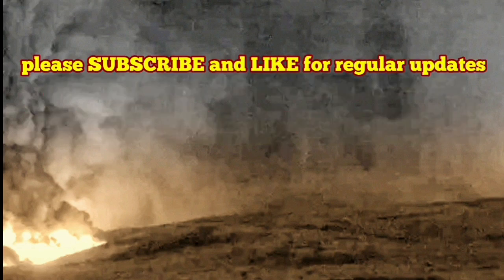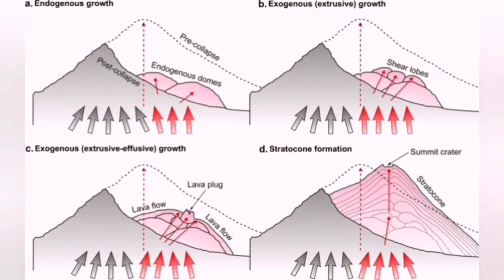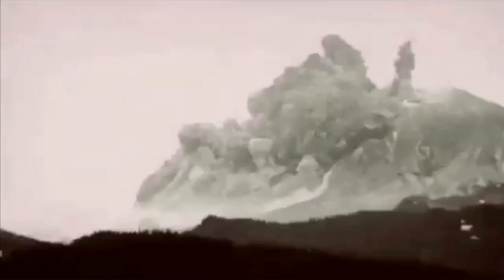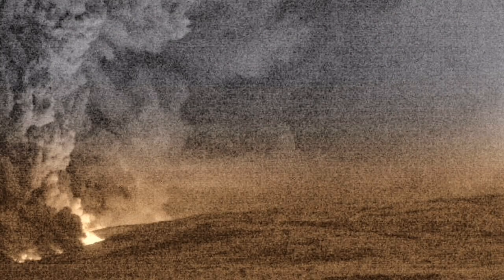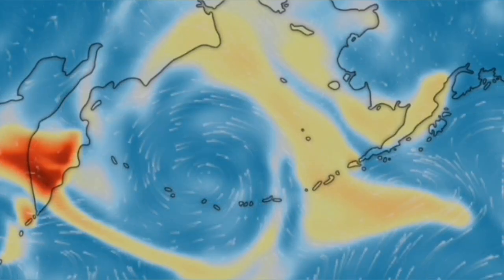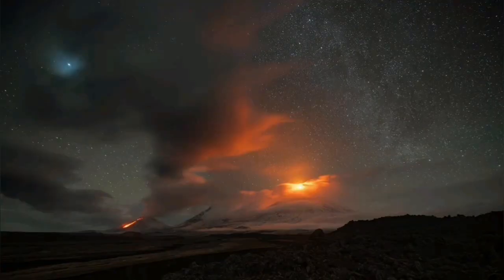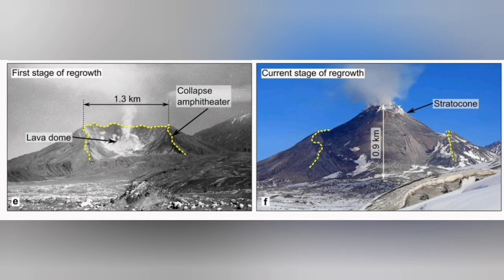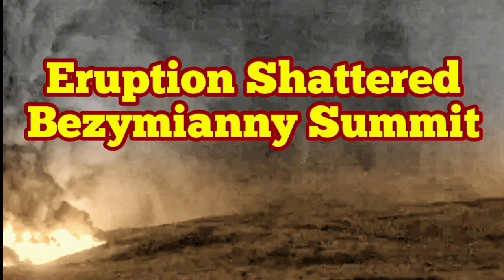Eruption Shattered Bezymianny Summit, Felsic Dome Collapsed, Kamchatka, Russia, Ring Of Fire